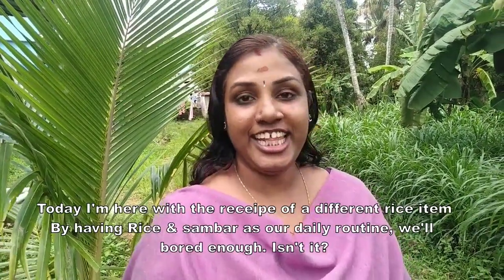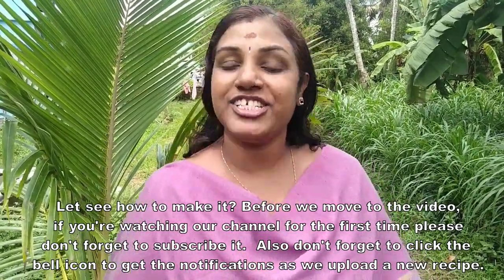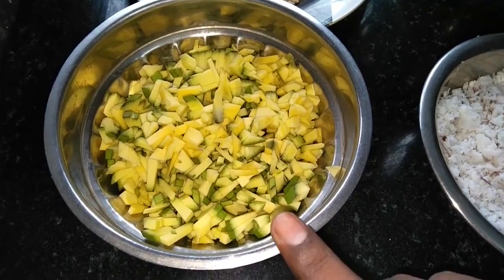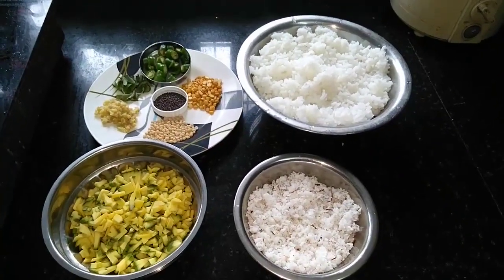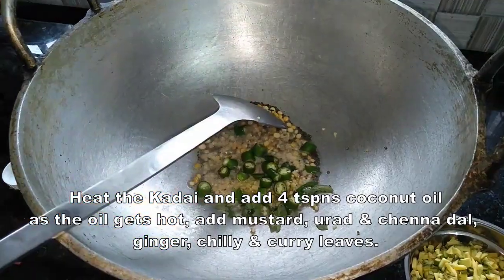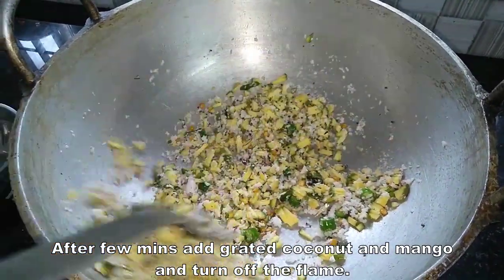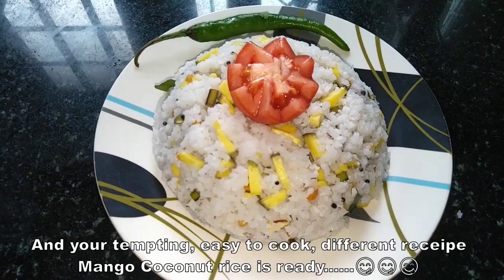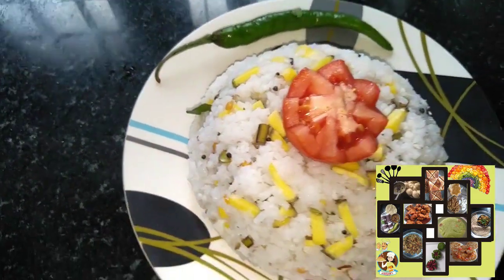Mango coconut rice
Ingredients
Mango (cut into small pieces) – 1 cup
Grated Coconut  – 1 cup
Cooked Rice – 1 bowl
Chenna Dal– 2 tsp
Ginger – 1 inch (cut into small pieces)
Curry leaves
Green Chillies – 2 Nos. (cut into small pieces)
Salt – to taste
Oil – 4 tspn

Preparation
Heat the Kadai and add 4 tsps. oil & as it heats add mustard, Urad dal, Chenna dal, ginger,  curry leaves & green chilly.  Fry it for 2 minutes.
Add mango & coconut, and mix well.  Turn off the gas and let all the ingredients cook in the heat.
Add cooked rice & salt and mix well.
Our tempting, easy to cook, different reciepe, Mango Coconut Rice is ready to serve.